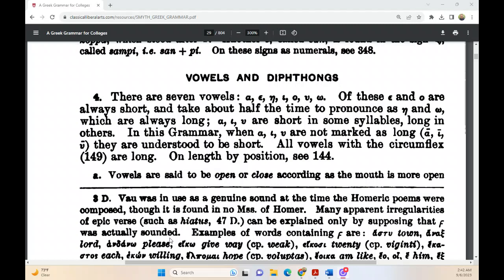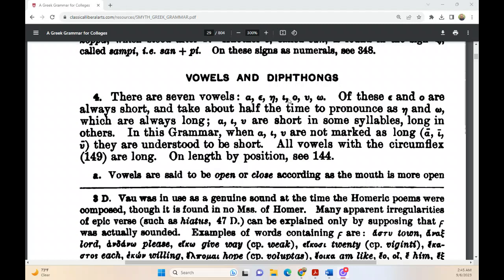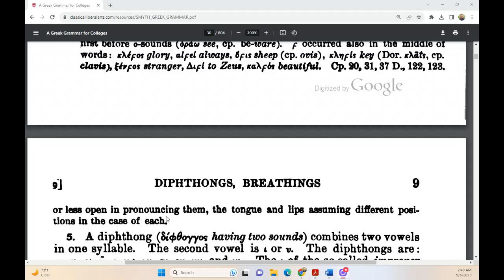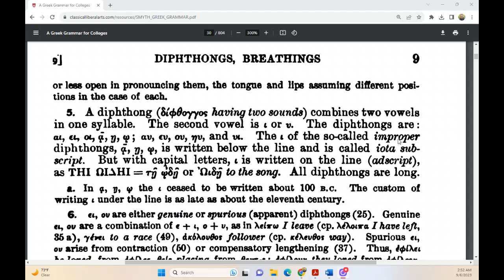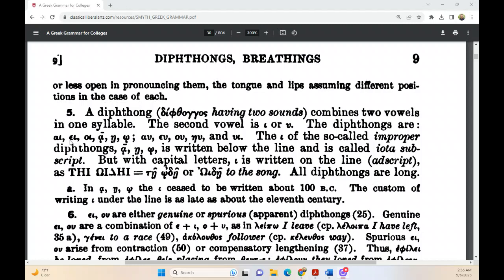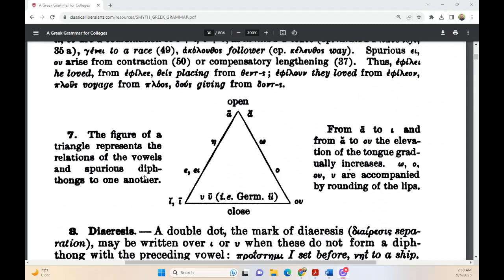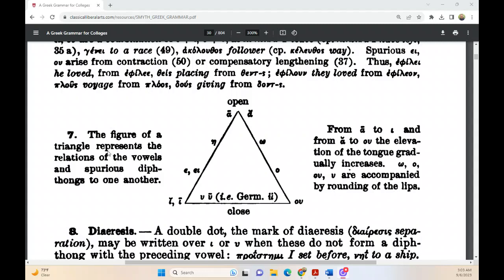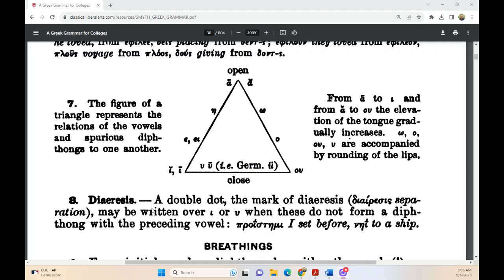CLAA - Greek Grammar I, Lesson 02